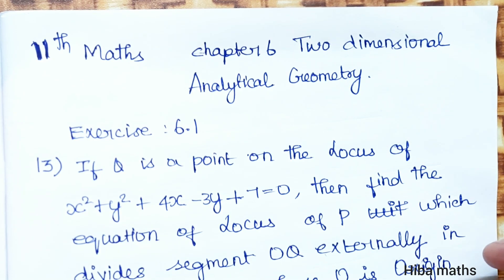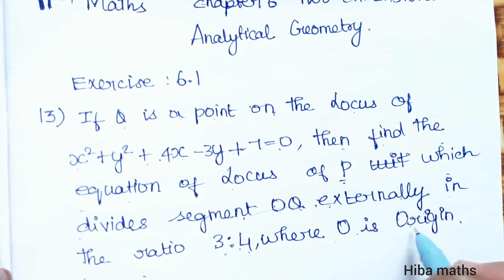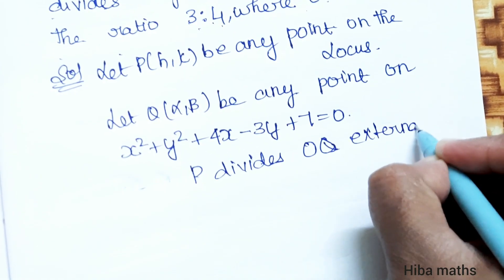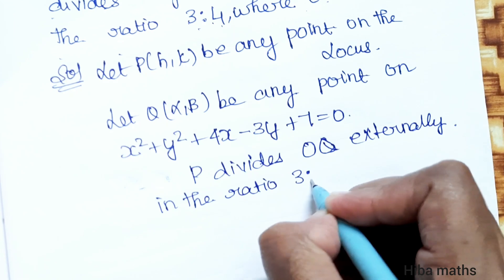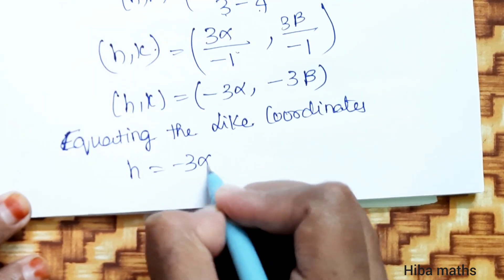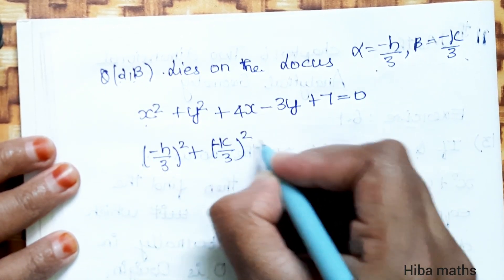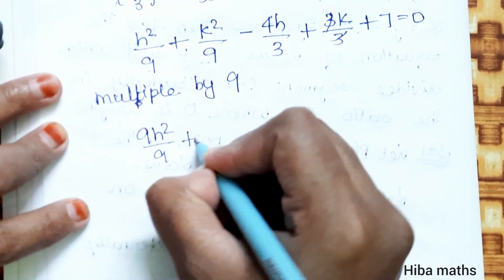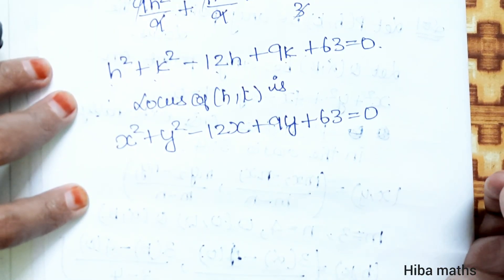11th maths chapter 6 exercise 6.1 question 13 two dimensional analytical geometry